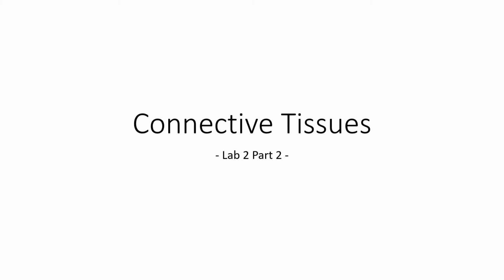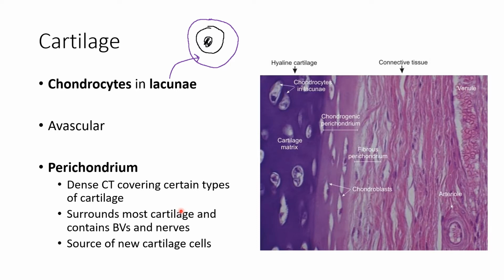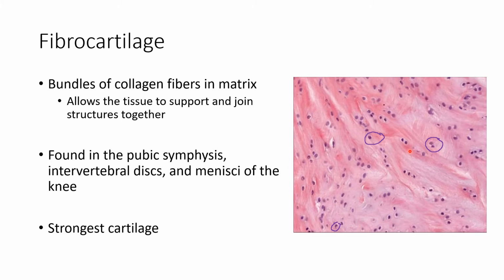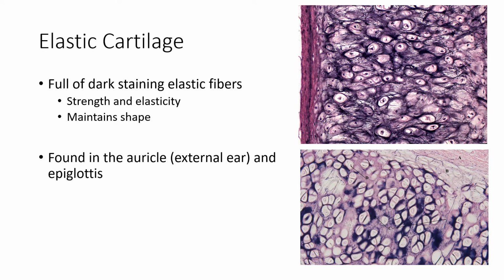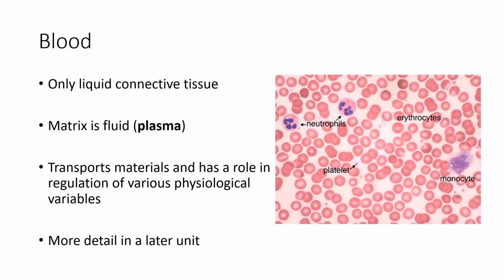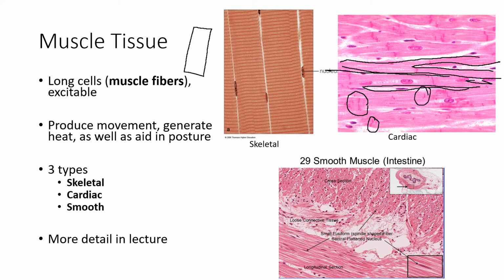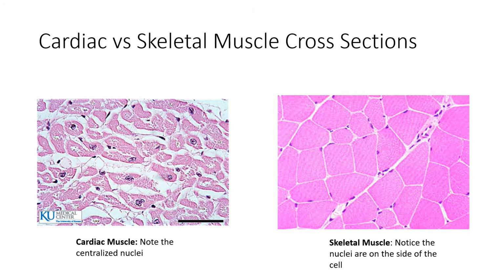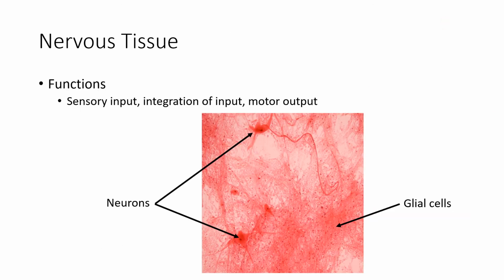Lab 2 - Connective Tissues Part 2